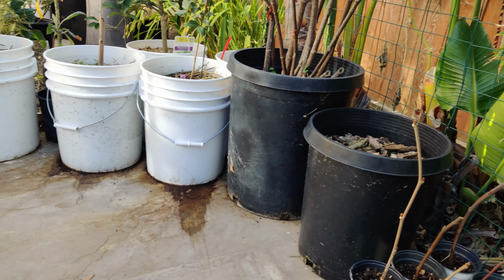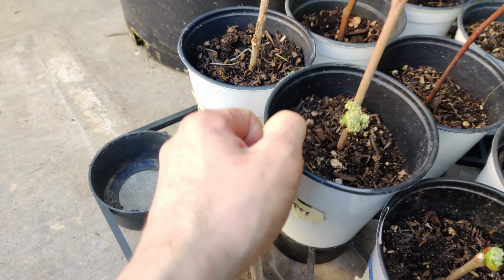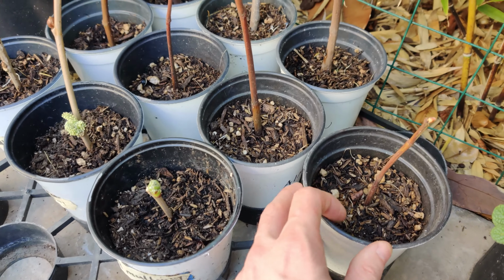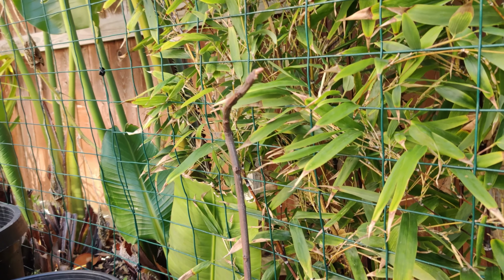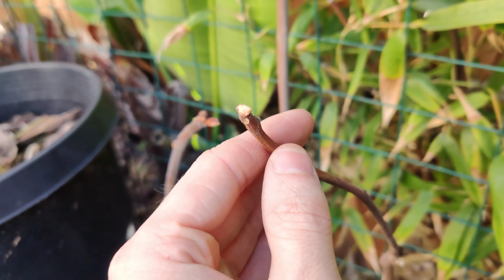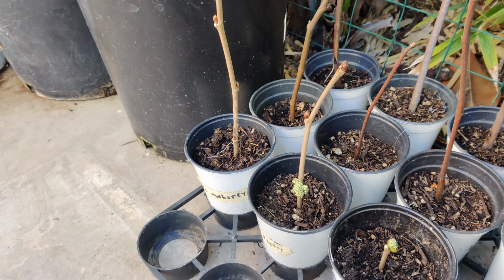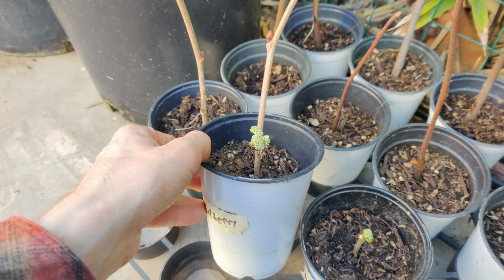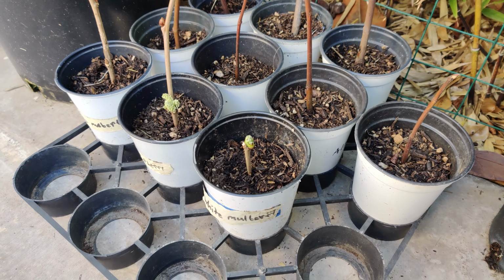Experimenting Growing Mulberry & Fig Trees from Cuttings Part 1 🌳 Rooting Cuttings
You can easily grow Mulberry and Fig trees from cuttings. I'm very excited about these because it means completely free plants and fruit. This can work with other fruit trees but Mulberry and Fig have a particularly high chance of success.

Mulberries tend not to last once picked so you generally don't find them at the store. So I'm extra excited to someday pick them fresh.